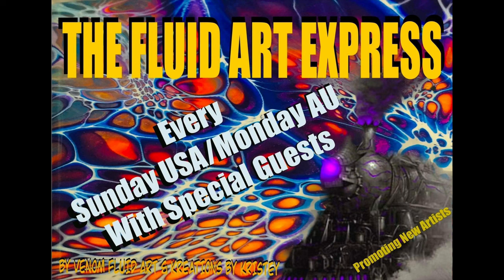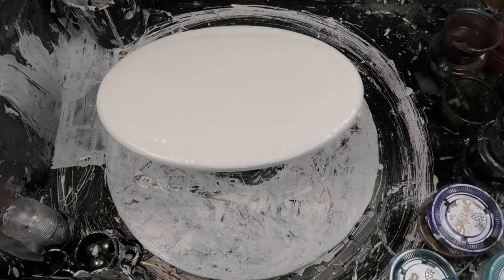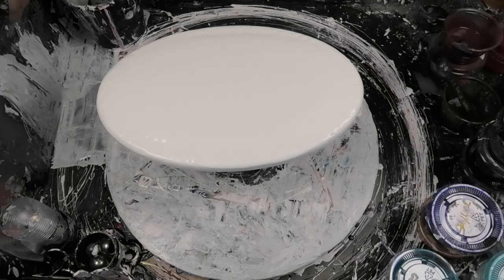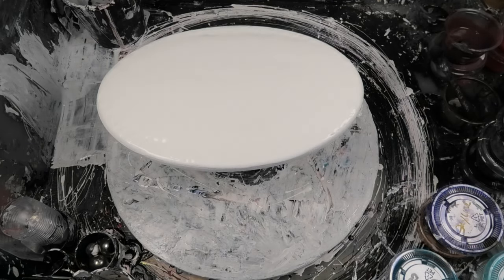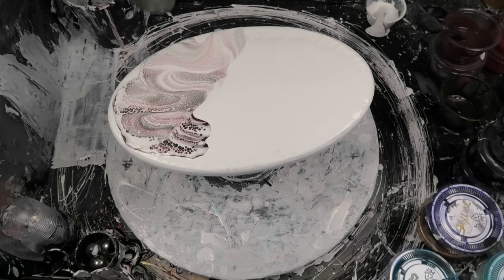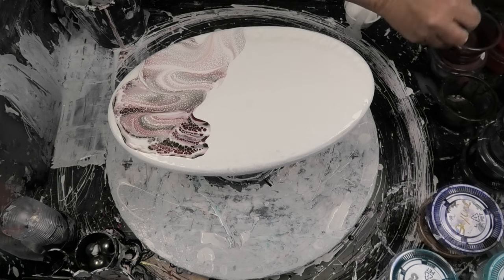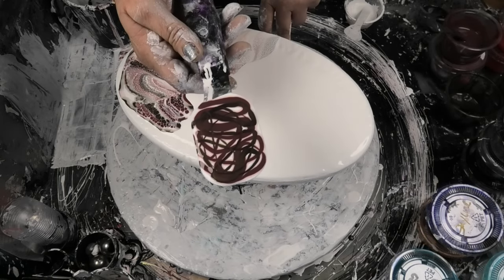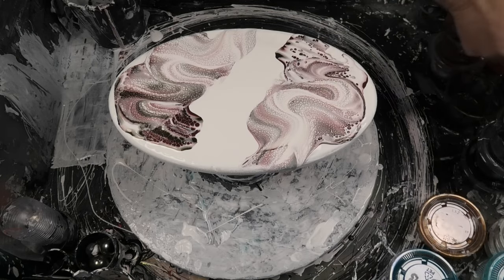#282 Acrylic pouring HOW TO MAKE BROWN LOOK GOOD with cells 👌Fluid art👌@hippydippypainterman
In this Acrylic fluid art video we were challenged by Shannon from shanB fluid art to use brown in a pour, so I did a bloom & swipe 😂🐨👍